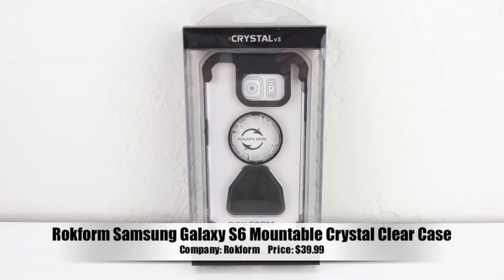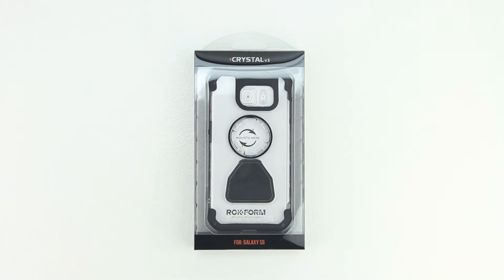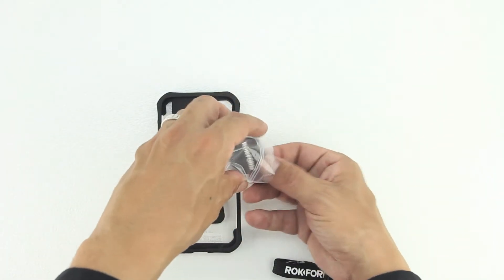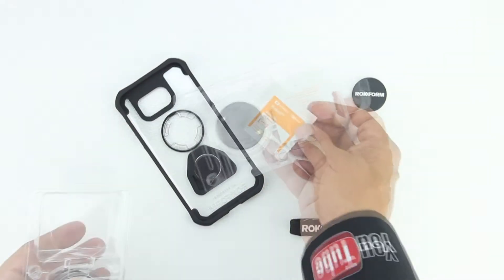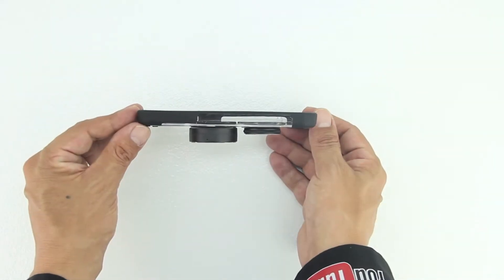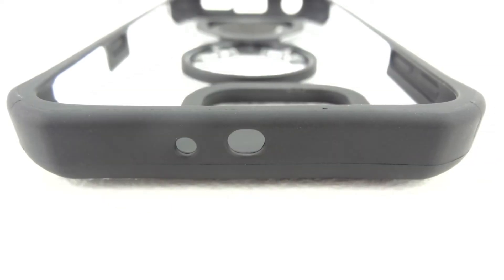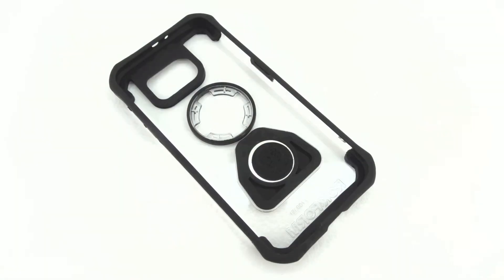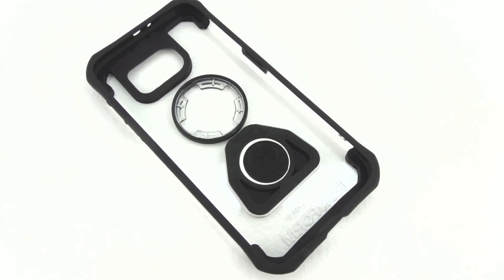Rokform Samsung Galaxy S6 Mountable Crystal Clear Case